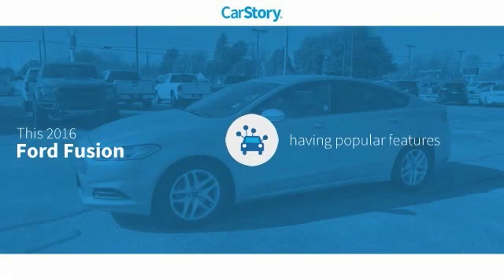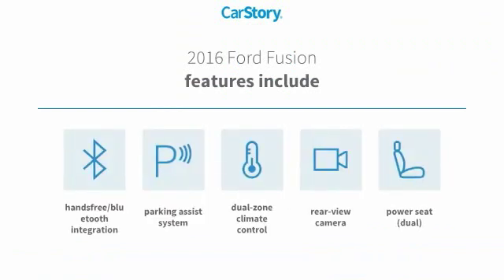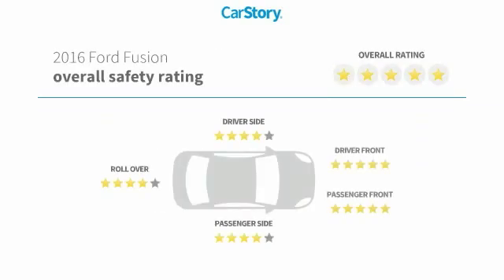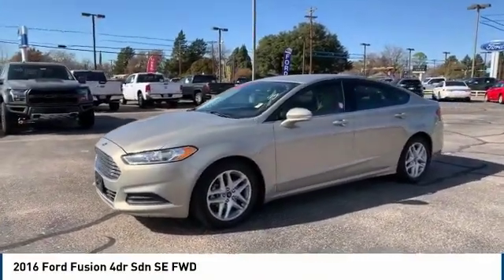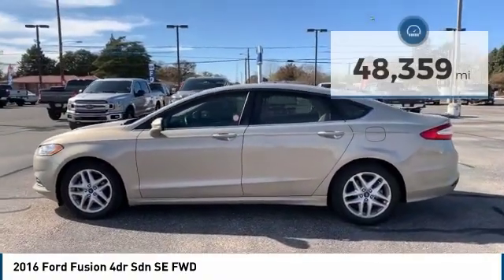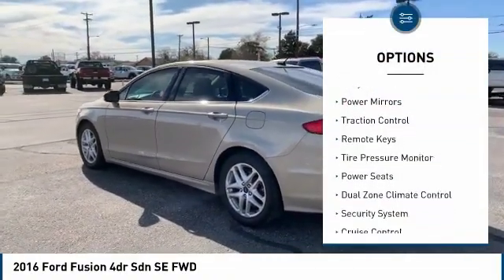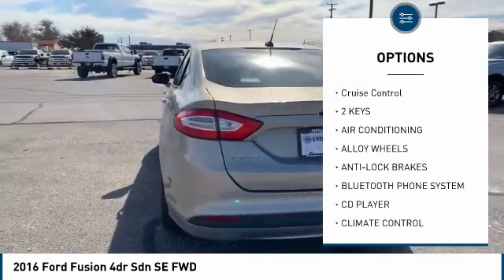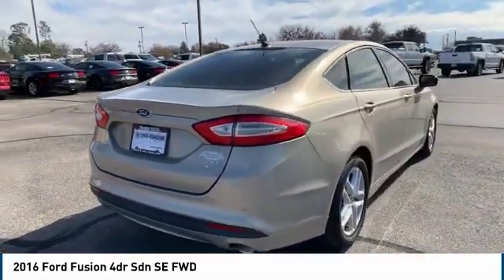2016 Ford Fusion Hobbs NM T21321A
2016 Ford Fusion 4dr Sdn SE FWD

1000 N. Del Paso